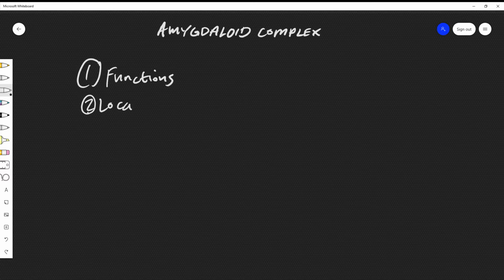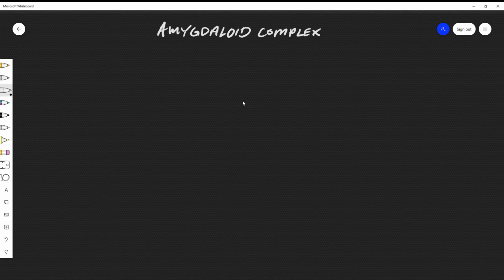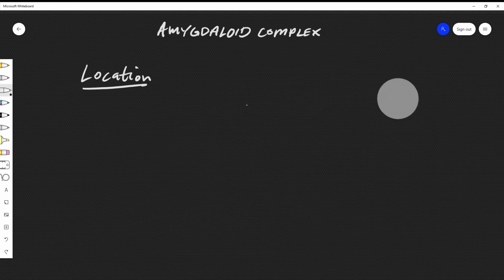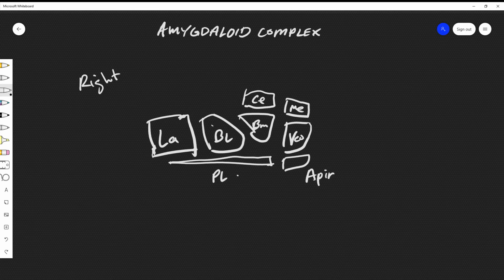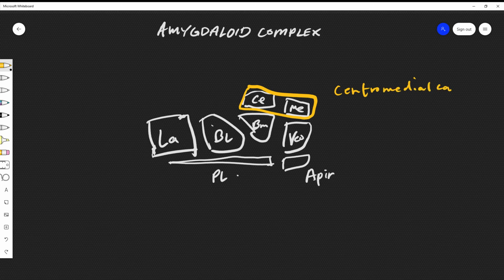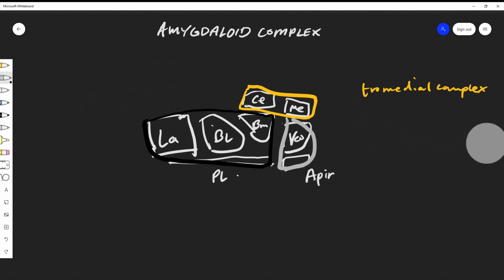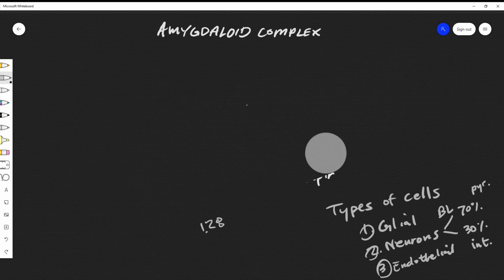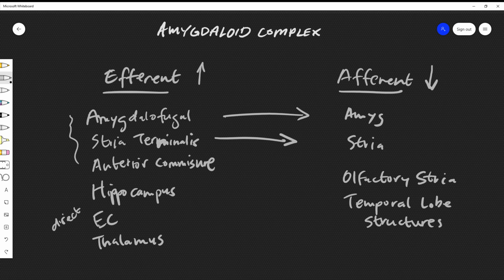Amygdala: Anatomy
A whiteboard session talking about the anatomy of the amygdala.

Neuron Count (also has a lot of great other information)